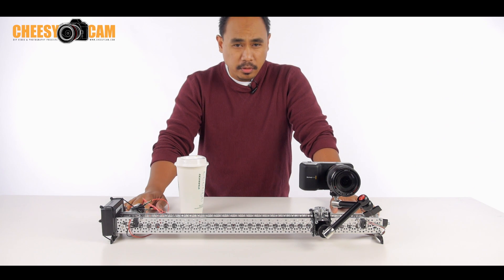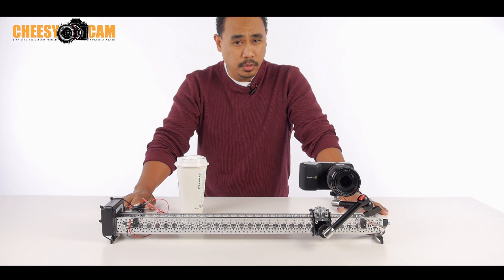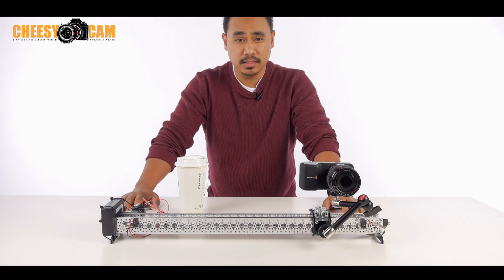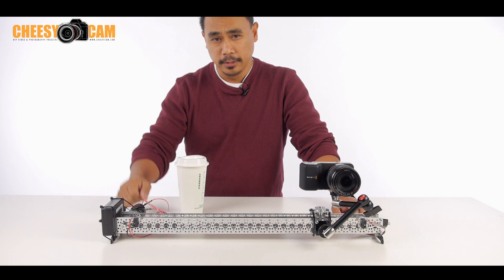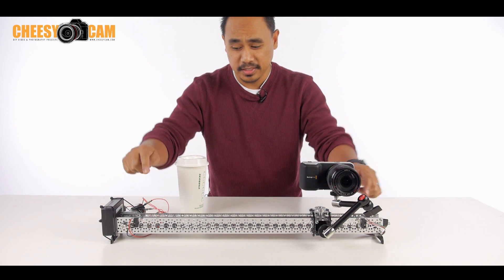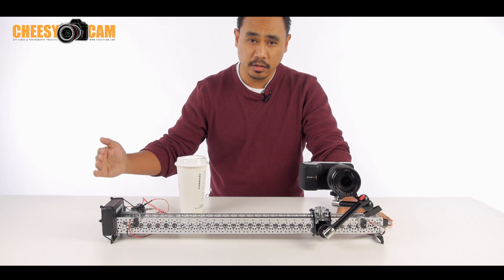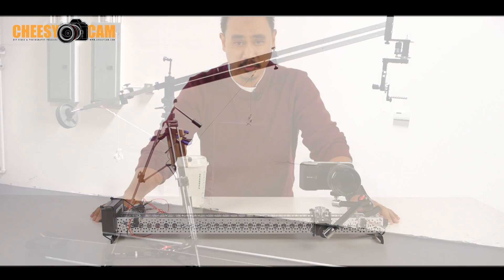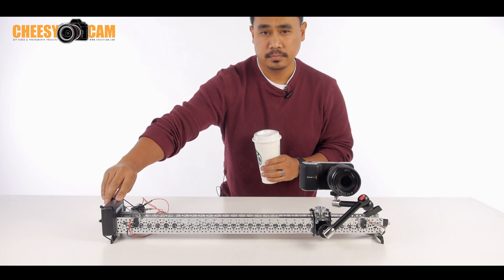DIY Automated (unattended) Back and Forth Ping Pong Motorized Video Slider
Dynamic camera movements can really increase the value of your production, but also requires more man power (and budget). The idea is to set up a second camera without having a second Camera Operator. This 'B' camera angle offers dynamic movements so that you can cut away to the footage when needed.